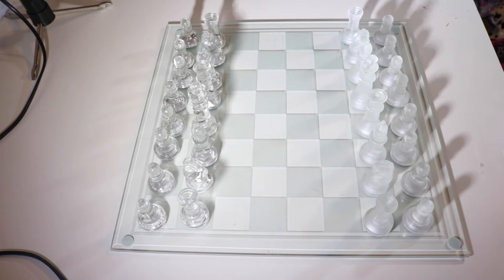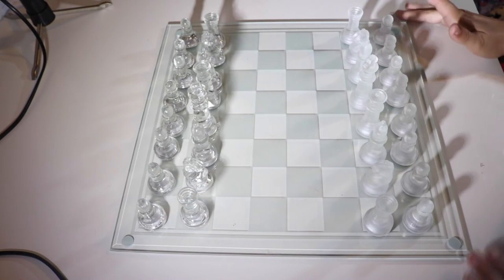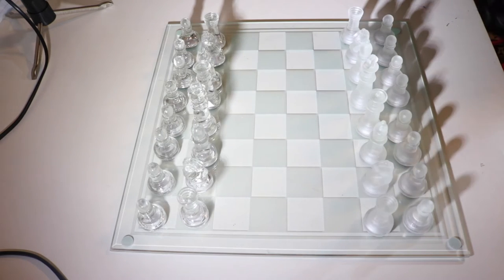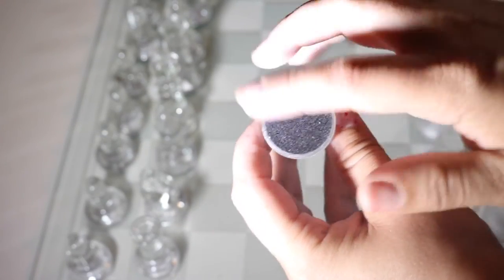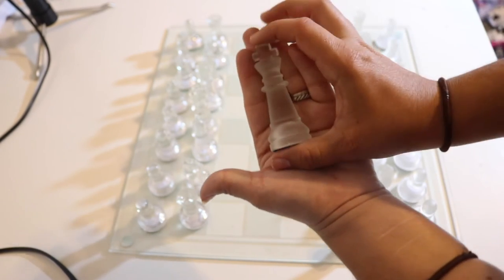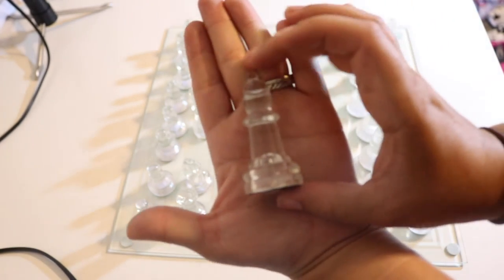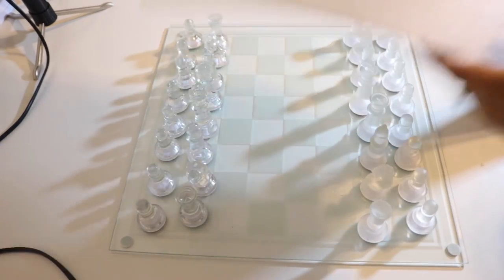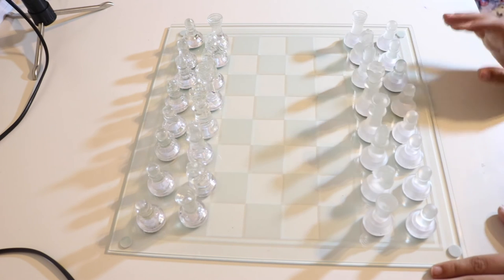Glass Chess Board